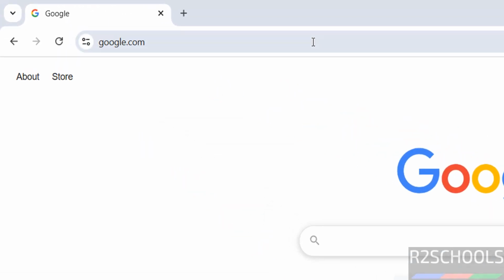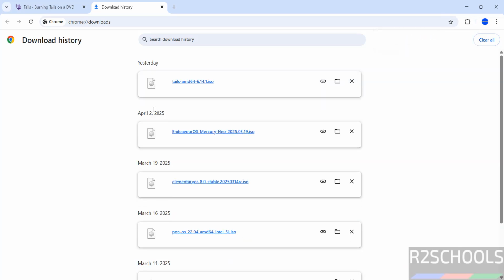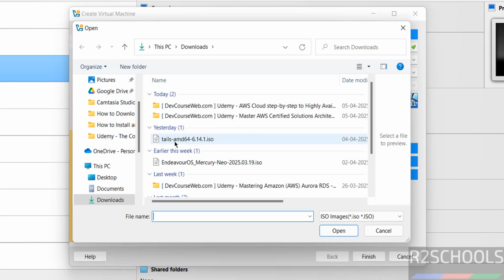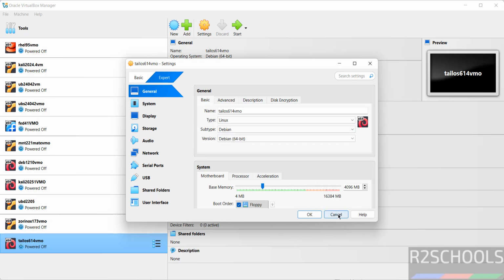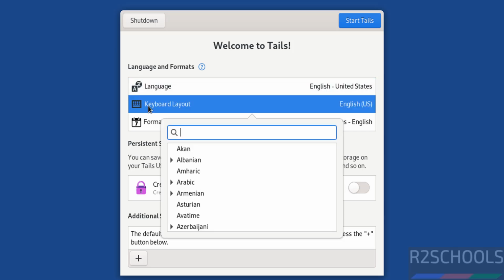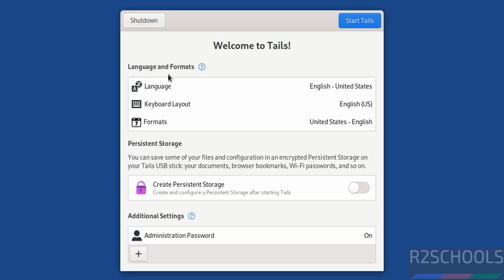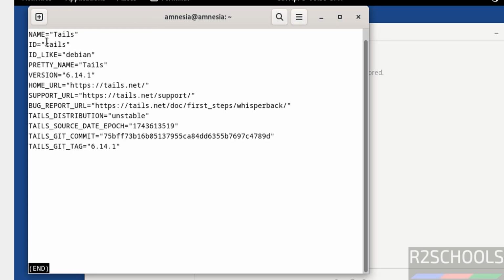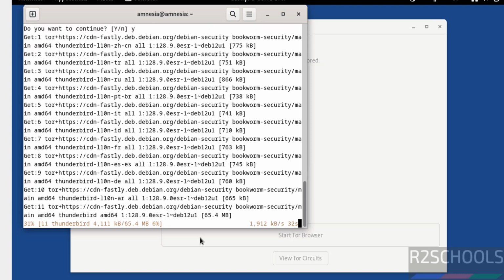Unbelievable Hack: Download & Install Tails OS 6.14 on VirtualBox in 5 Minutes | 2025 Updated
Want to explore Tails OS for enhanced privacy and security without installing it directly? This video shows you how to download and install Tails OS 6.14 within VirtualBox. We'll cover:

Downloading the official Tails OS ISO image
Creating a new virtual machine in VirtualBox
Configuring the VM settings for Tails OS
Booting from the Tails OS ISO
Completing the installation process (Live mode setup)
Basic usage tips for Tails in VirtualBox
This step-by-step guide is perfect for beginners and those looking to test Tails OS in a safe and virtualized environment.

How to download and install Tails OS in VirtualBox,
Download and install Tails OS in VirtualBox,
How to download and install Tails OS on VirtualBox,
Download and install Tails OS on VirtualBox,
Download Tails OS ISO,
Download Install Tails OS on VirtualBox,
Install Tails OS on VirtualBox,
Tails OS installation on VirtualBox,
Install and configure Tails OS on VirtualBox,
Create Tails OS virtual machine on VirtualBox,
Tails OS download and install on VirtualBox,
Tails OS download and install in VirtualBox,
Tails OS download for VirtualBox,
Tails OS install VirtualBox,
Tails OS download and Install VirtualBox,
Tails OS tutorials,
Tails OS Installation,
How to download and install Tails OS 6.14 in VirtualBox,
Download and install Tails OS 6.14 in VirtualBox,
How to download and install Tails OS 6.14 on VirtualBox,
Download and install Tails OS 6.14 on VirtualBox,
Download Tails OS 6.14 ISO,
Download Install Tails OS 6.14 on VirtualBox,
Install Tails OS 6.14 on VirtualBox,
Tails OS 6.14 installation on VirtualBox,
Install and configure Tails OS 6.14 on VirtualBox,
Create Tails OS 6.14 virtual machine on VirtualBox,
Tails OS 6.14 download and install on VirtualBox,
Tails OS 6.14 download and install in VirtualBox,
Tails OS 6.14 download for VirtualBox,
Tails OS 6.14 install VirtualBox,
Tails OS 6.14 download and Install VirtualBox,
Tails OS 6.14 tutorials,
Tails OS 6.14 Installation,